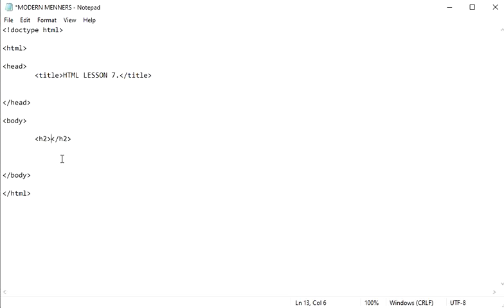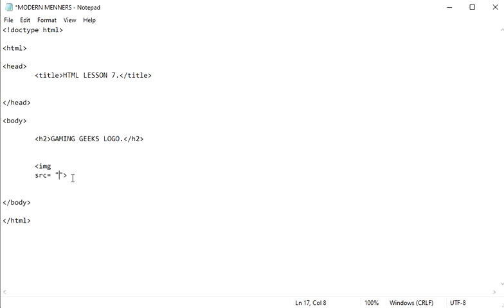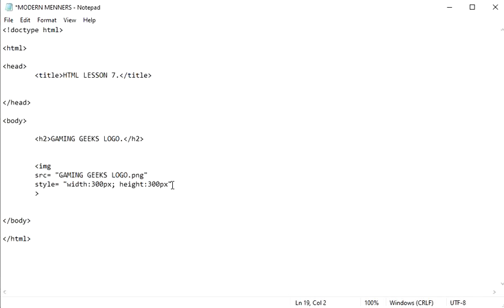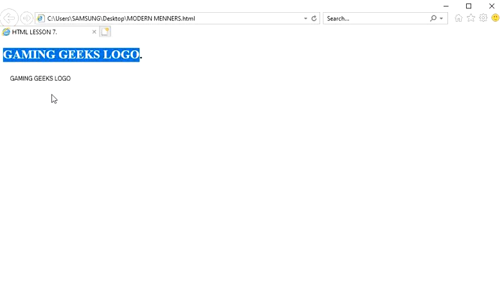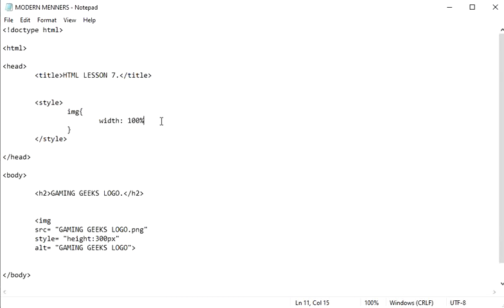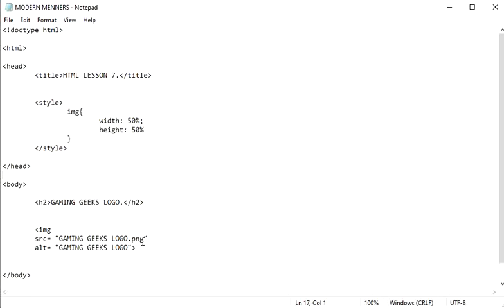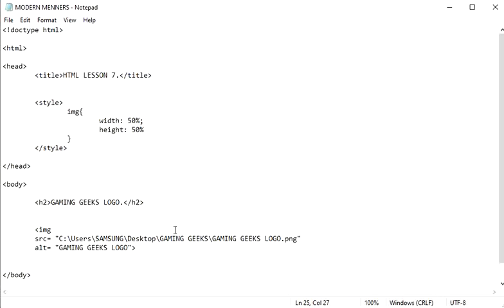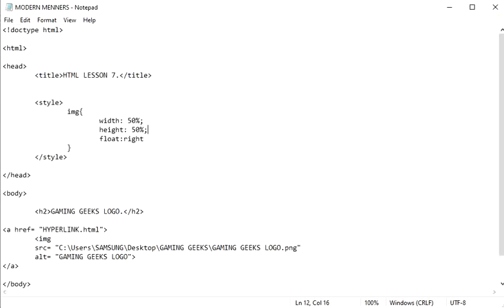HTML lesson 7 - IMAGES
In this video, I will teach you how to import images into an HTML document, how to resize them and how to use then as links.

Also, share my videos with your friends and family or any other person who wants to learn web development.